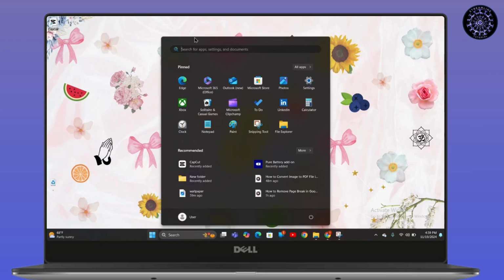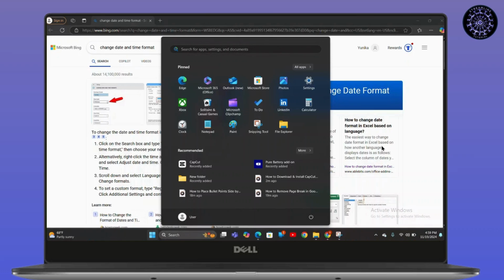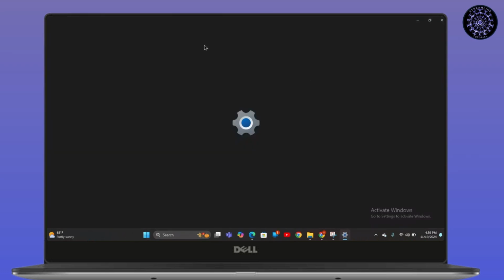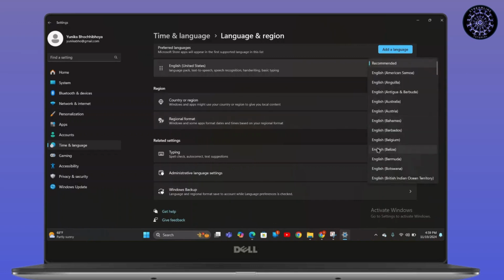How to Change Time Format in Laptop Windows 11 | Quick Guide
Title: How to Change Time Format in Laptop Windows 11 | Quick Guide

Description:

In this video, we’ll walk you through the steps to change the time format on your Windows 11 laptop. Whether you prefer the 12-hour or 24-hour format, this tutorial will make the process simple and easy to follow.

Topics Covered:
Accessing Time Settings:
Learn how to navigate to the date and time settings in Windows 11.

Switching Between 12-Hour and 24-Hour Format:
Step-by-step instructions to customize your preferred time display.

Applying Changes:
Ensure your settings are saved and updated.

Troubleshooting Tips:
Solve any issues you might face while changing the time format.